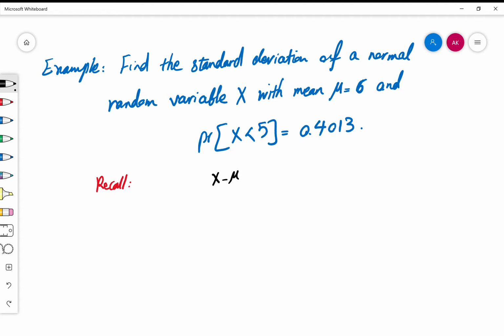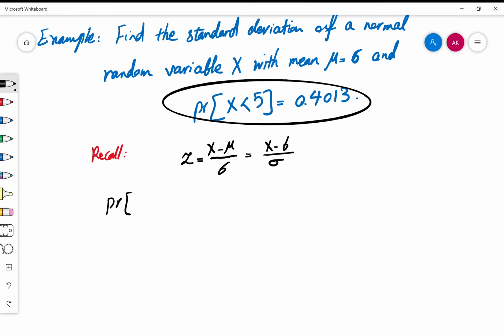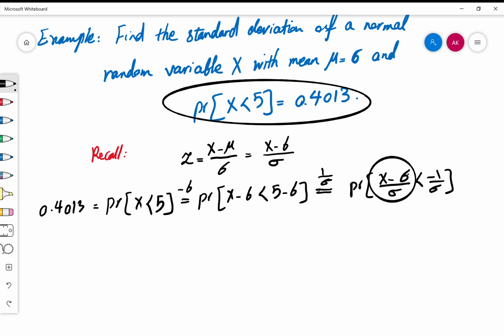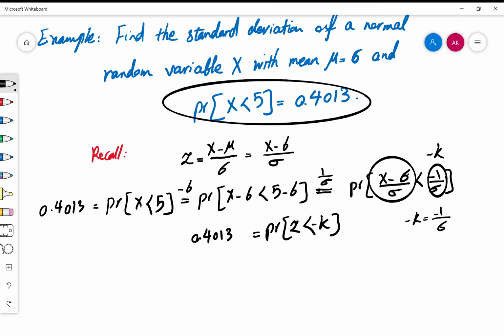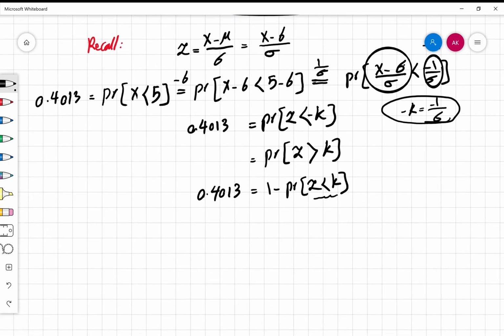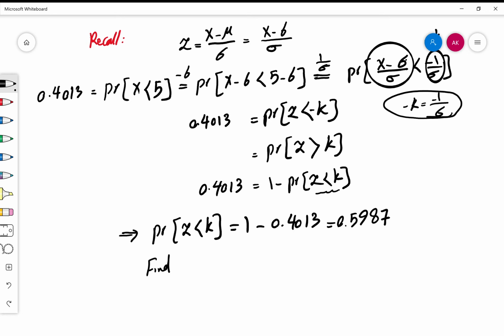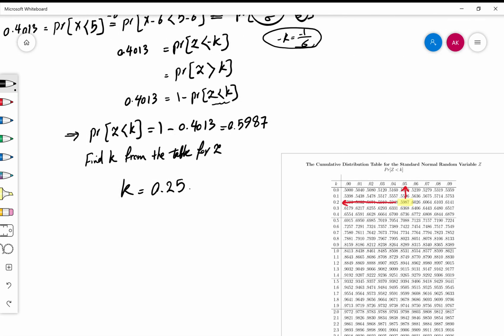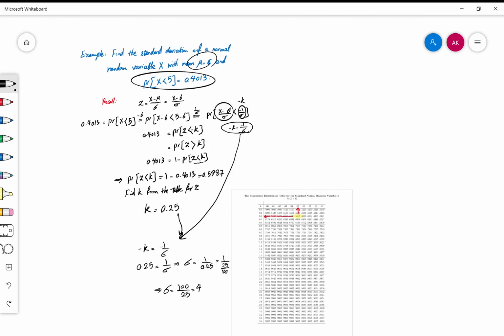Labtube-(Finite Math)-Normal R.V.: Finding standard deviation knowing mean and a probability